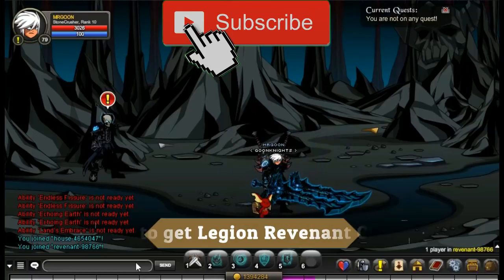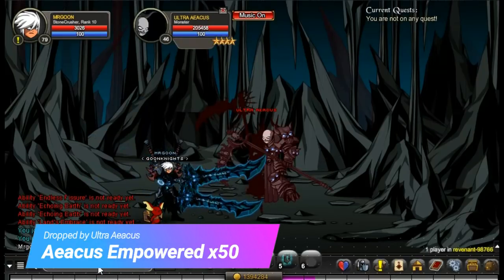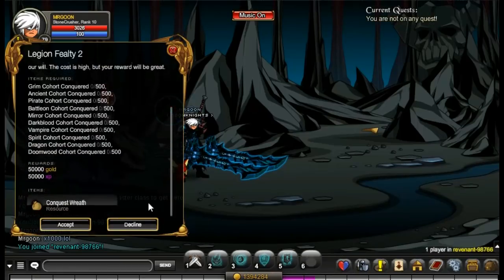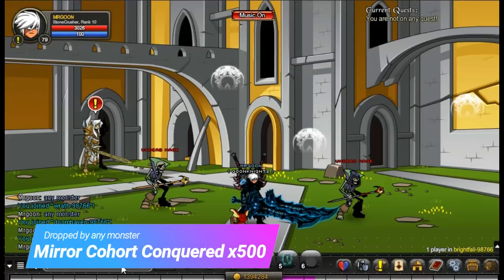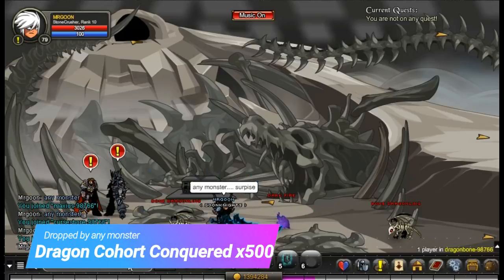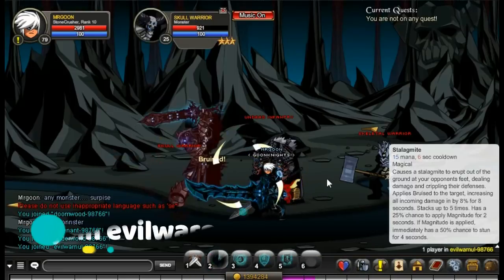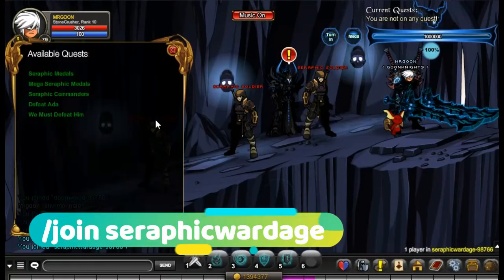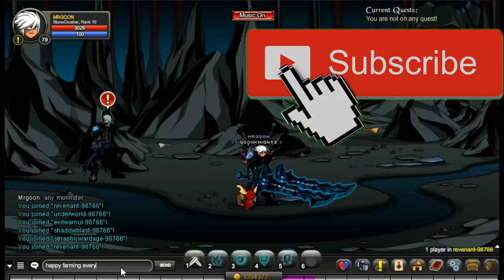AQW How to get Legion Revenant Class! Full Walkthrough | Legion Revenant Quests /join revenant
The quests:
"Legion Fealty 1" "Legion Fealty 2" "Legion Fealty 3" "Legion Fealty 4"

Requirements:
Rank 10 Evil
Dark Caster Class in your inventory!

The Maps:
/join revenant
/join shadowrealm
/join necrodungeon
/join doomvault
/join mummies
/join wrath
/join doomhaven
/join Brightfall
/join deathpits
/join maxius
/join curseshore
/join dragonbone
/join doomwood
/join underworld
/join shadowblast
/join evilwarnul

The NPC:
Legion Revenant